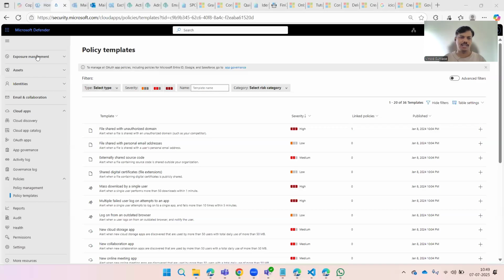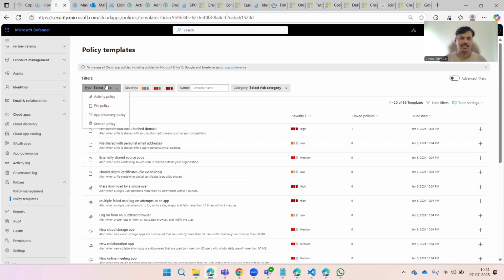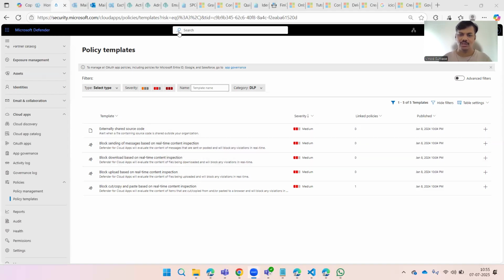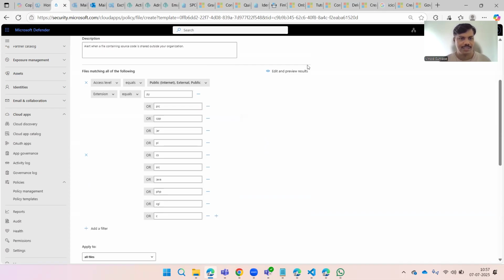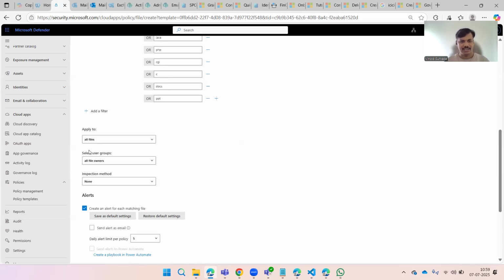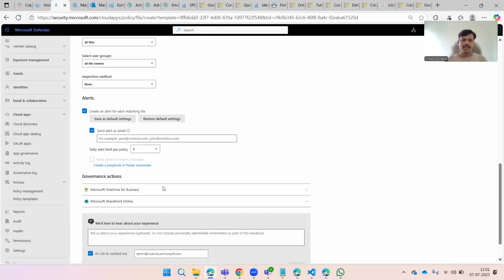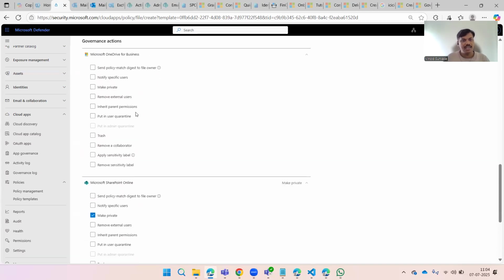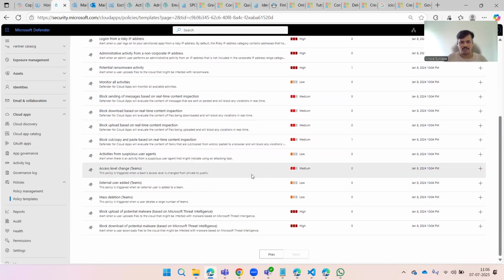Master Defender for Cloud Apps Deploy Policies in Minutes Using Templates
Learn how to secure your Microsoft 365 environment using Defender for Cloud Apps policy templates like a pro! In this video, we’ll walk you through step-by-step on how to discover, configure, and deploy built-in policy templates to strengthen your cloud app security posture with minimal effort. 💡

✅ Understand what Defender for Cloud Apps is
✅ Explore different types of policy templates (e.g., activity, app discovery, session control)
✅ Learn how to quickly deploy and customize these templates
✅ Get insights into real-world use cases and best practices

Perfect for Microsoft 365 admins, security architects, and cloud engineers who want to stay ahead of modern security threats. Don’t miss this quick win in your SecOps toolkit!